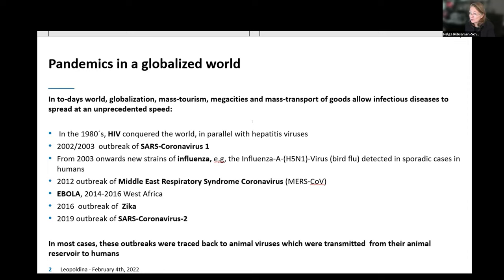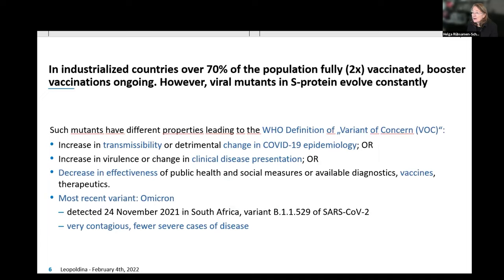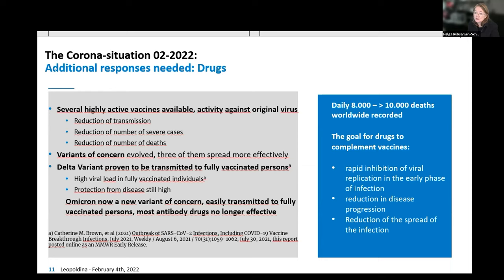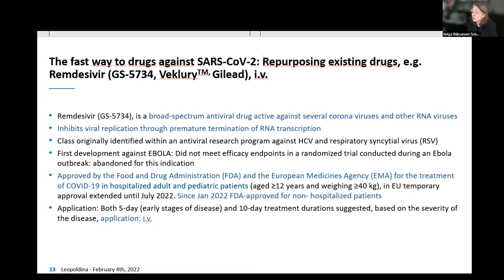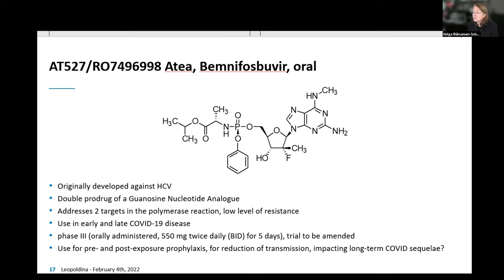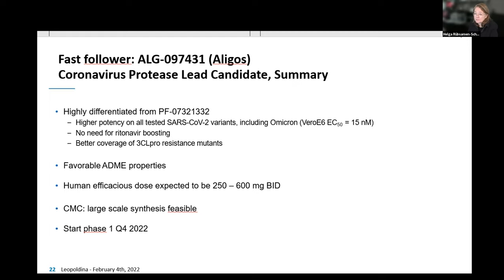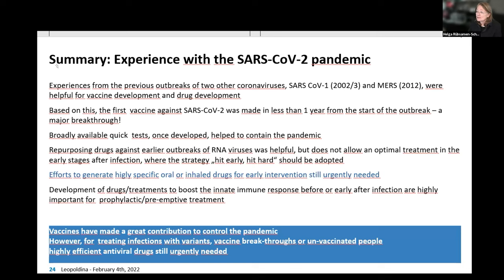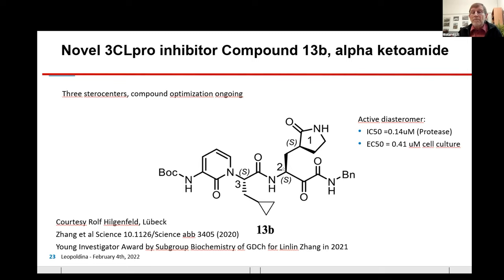Covid-Symposium: Antiviral drugs against COVID-19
Leopoldina-Symposium: "COVID-19: Infection-Immunity-Vaccination", 4 to 5 February 2022

The COVID‐19 pandemic is a societal challenge in which scientific questions from many fields play a central role. In order to discuss the current state of the scientific basis of infection, immunity and vaccination within the Leopoldina, and to point out possible new directions of thrust, an online symposium was held on February 4 and 5, 2022. Therein, each topic was presented in short lectures by experts and discussed with the colleagues.

Topic: „Antiviral drugs against COVID-19“
Helga Rübsamen-Schaeff ML, Chemist, Chairwoman of the Scientific Advisory Board of AiCuris, Antiinfective Cures GmbH, Wuppertal

ML = member of the Leopoldina